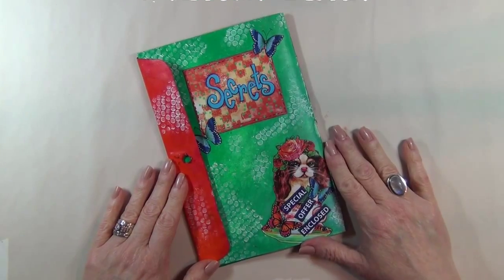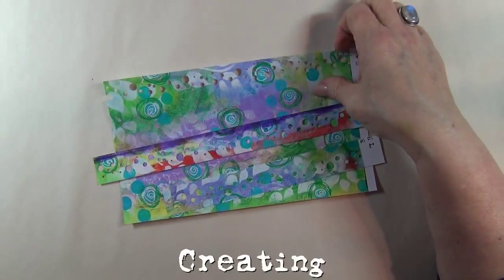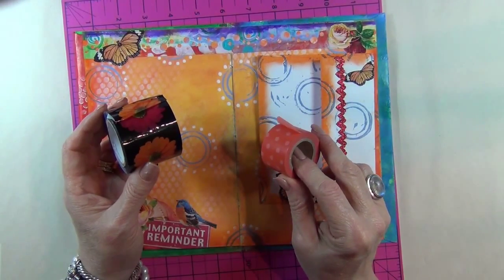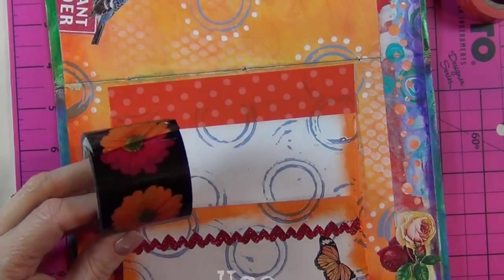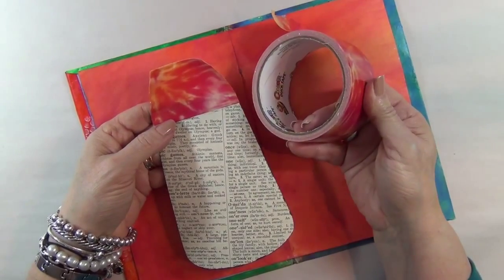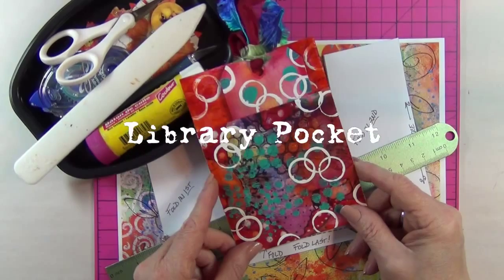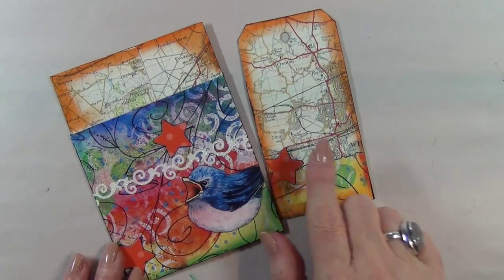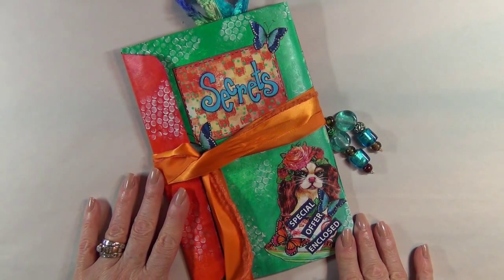Secret Journal - Envies & Tags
This is the last video in the "Secret Journal" series.  It will demonstrate how to create another background, as well as how to incorporate tags and envelopes into your secret journal's pages to provide creative journaling opportunities. This video was originally published as part of the "21 Secrets" 2013 Journaling Workshop. All images, templates and PDF's referenced in this video series are available for your private use only and can be downloaded